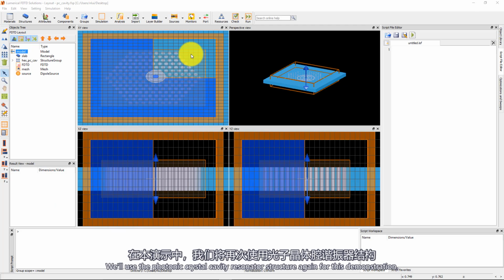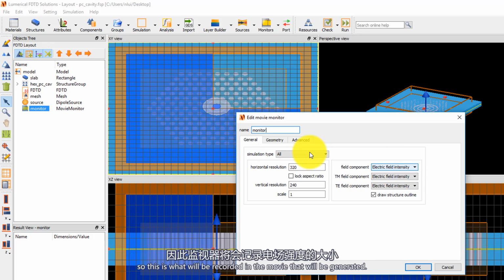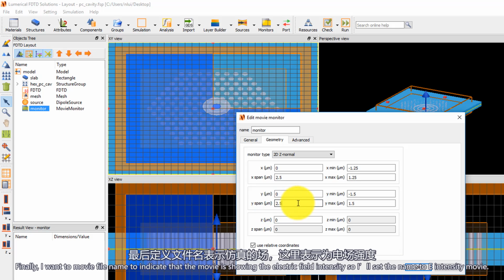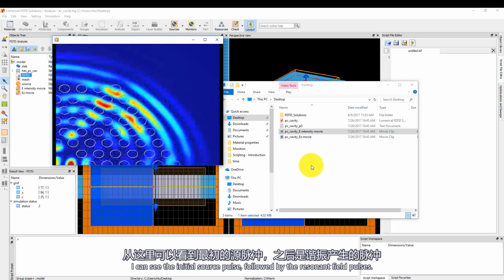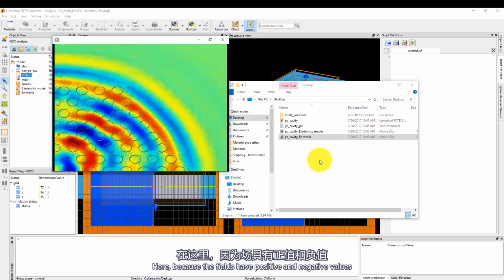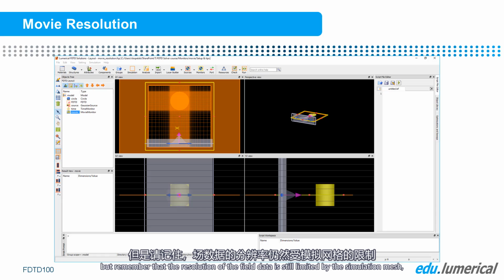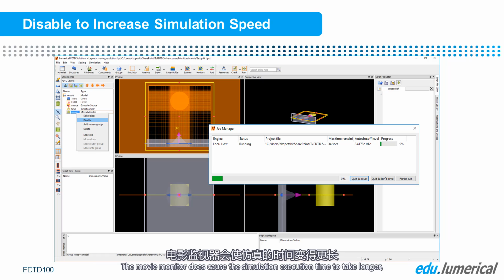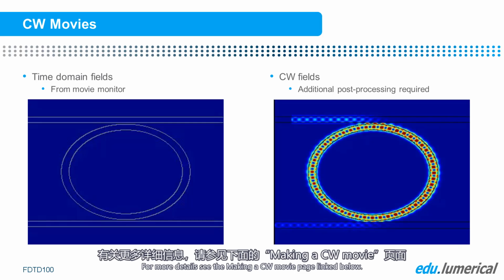6 8 FDTD100+Movie+Setup+and+Tips